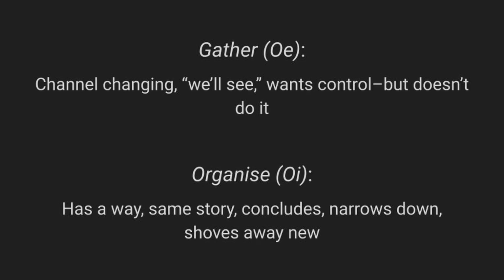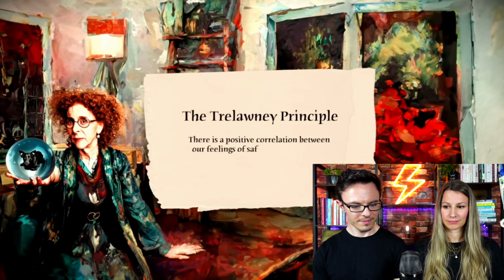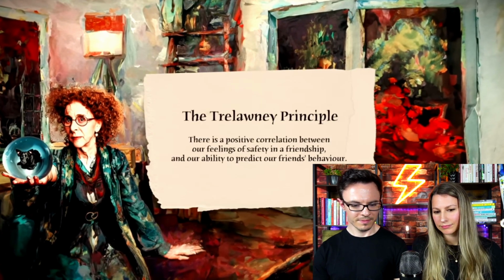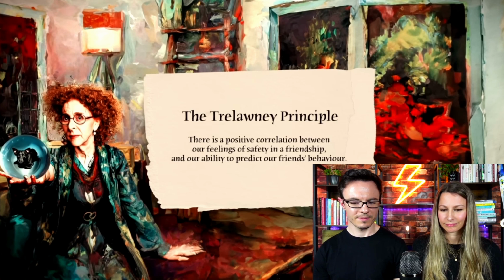Typing INTJ Elizabeth Filips | OPS Typing Class 009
In this class, we're typing YouTuber Elizabeth Filips.

Practical Personality is Holly (FM-Te/Ne-PC/S(B)#3) and Felix (FF-Ti/Se-CS/P(B)#2).

We started typing additional celebrities on our own for more practice. We have a small stack by now and would like to share our experiences with others.

Every four weeks, we release one typing class on a new celebrity. These celebrities have been typed by us, but the type is confirmed by Shan and Dave.

We want to share the lessons we’re learning from the perspective of long-time typing students who are neither newbies nor masters of the trade. We’ll release the full 512 type (and social type if we know it), but won’t go through every coin in detail. We’ll focus on the parts that were most challenging for us.

If Shan and Dave don’t beat us to it, these types will be completely new and unknown. This gives everybody interested an additional opportunity to practice their typing skills.

We announce upcoming classes with a newsletter and on social media four weeks in advance.